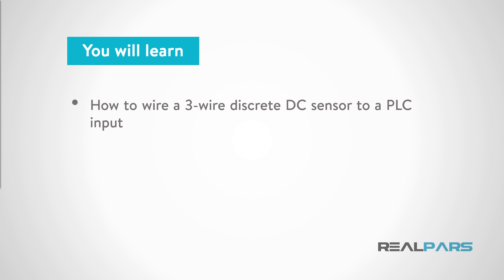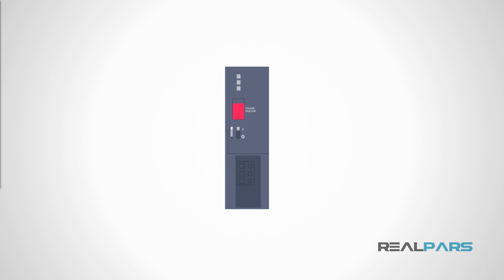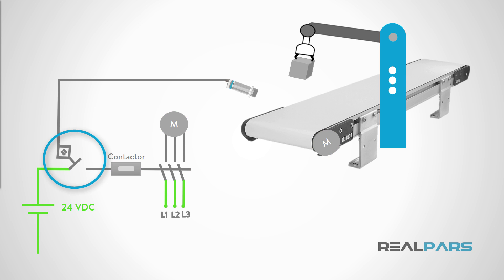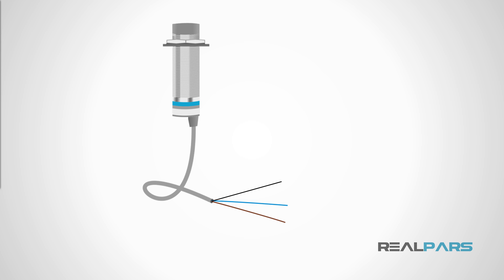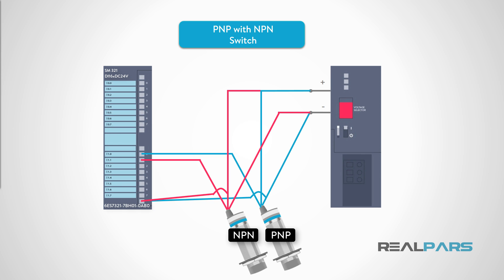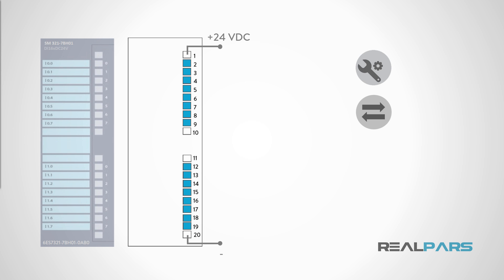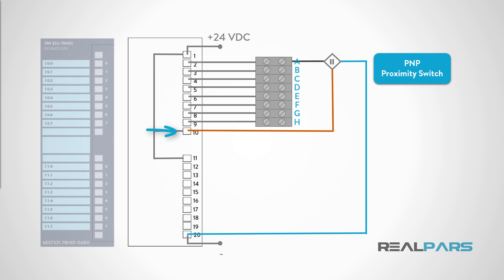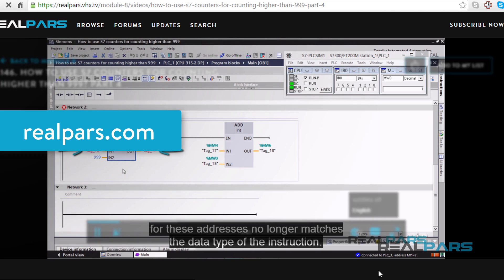How to Wire Discrete DC Sensors to PLC - Part 2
In this video, you will learn how to wire a 3-wire DC sensor, like an inductive proximity sensor, to a PLC input card.

You will also learn what a 3-Wire Discrete sensor is and recognize some of the common types of 3-Wire Discrete sensors.

DC sensors can be used to indicate the state of a device or a process to the PLC program.

Knowing these input states can allow the PLC program to make decisions, such as, when to start or stop a conveyor motor.

There are many types of discrete 3-wire DC sensors that can be wired to a PLC input.

Some 3-wire devices are NPN or “sinking” sensors, and some are PNP, or “sourcing” sensors.  The difference is in how the device operates when the switch actuates.

NPN switches “sink” DC common to the black wire when the switch is activated.

PNP switches “source” 24 Volts DC to the black wire when the switch is activated.

Remember, in both cases, the black wire is connected to the PLC input channel terminal.

For most 3-wire devices, there is typically one brown wire, one blue wire, and one black wire.

A schematic of your specific DC digital PLC input card is required to determine how your specific device should be wired.

For a 3-wire PNP discrete input device, the brown wire will be connected to +24 Volts DC, the blue wire will be connected to DC common, and the black wire will be connected to the PLC digital input channel terminal.